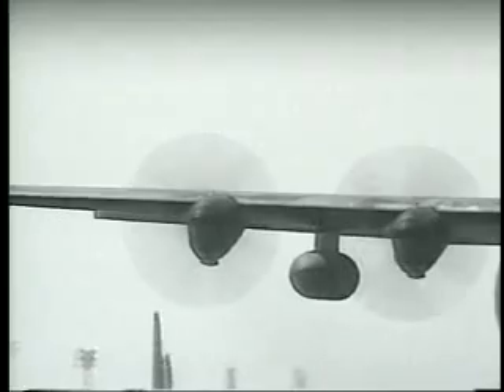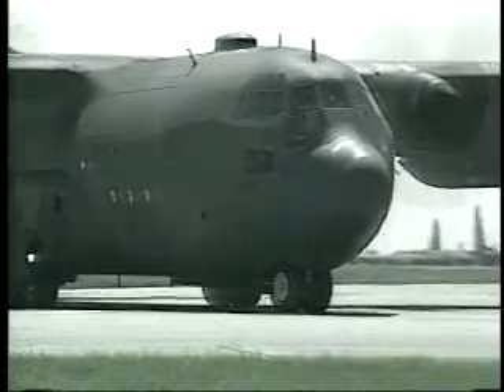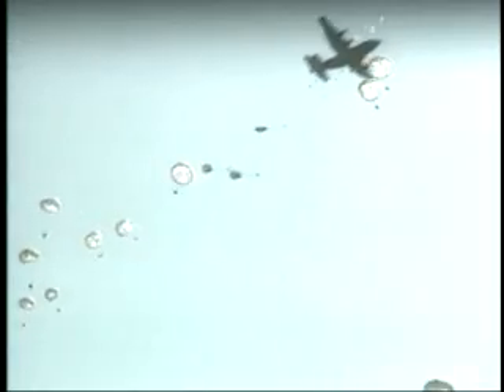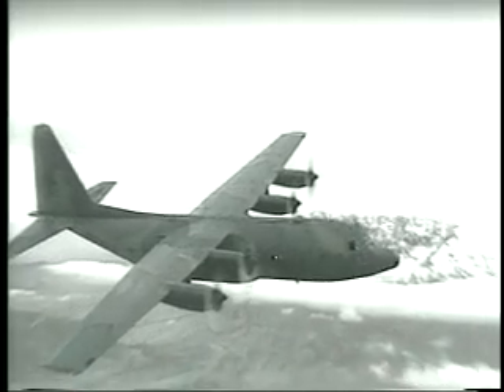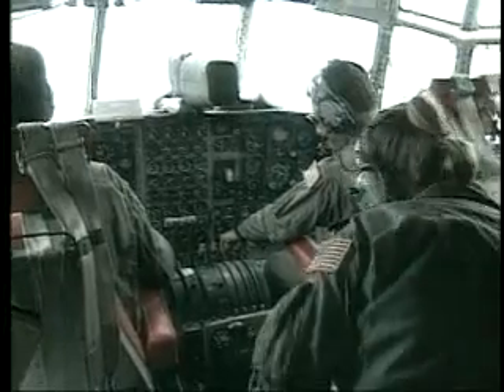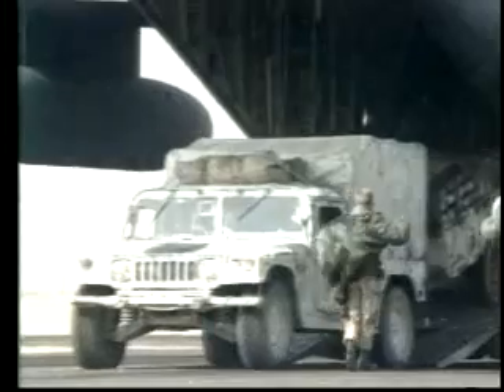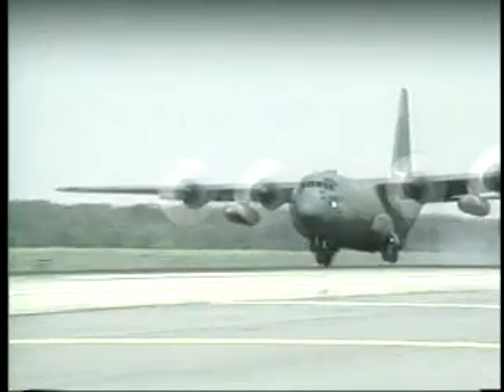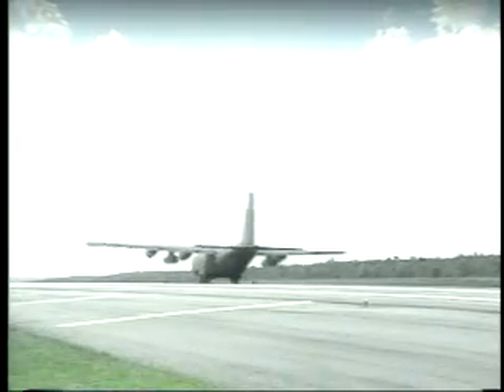Lockheed C-130 Hercules USAF Aerospace Power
Courtesy: United States Air Force
Four decades have elapsed since the Air Force issued its original design specification, yet the remarkable C-130 remains in production. The initial production model was the C-130A, with four Allison T56-A-11 or -9 turboprops. A total of 219 were ordered and deliveries began in December 1956. The C-130B introduced Allison T56-A-7 turboprops and the first of 134 entered Air Force service in May 1959.

Introduced in August of 1962, the 389 C-130E's that were ordered used the same Allison T56-A-7 engine, but added two 1,290 gallon external fuel tanks and an increased maximum takeoff weight capability. June 1974 introduced the first of 308 C-130H's with the more powerful Allison T56-A-15 turboprop engine. Nearly identical to the C-130E externally, the new engine brought major performance improvements to the aircraft.

The latest C-130 to be produced, the C-130J entered the inventory in February 1999. With the noticeable difference of a six-bladed composite propeller coupled to a Rolls-Royce AE2100D3 turboprop engine, the C-130J brings substantial performance improvements over all previous models, and has allowed the introduction of the C-130J-30, a stretch version with a 15-foot fuselage extension.  To date, the Air Force has taken delivery of 68 C-130J aircraft from Lockheed Martin Aeronautics Company.